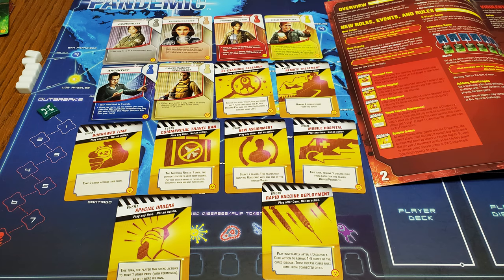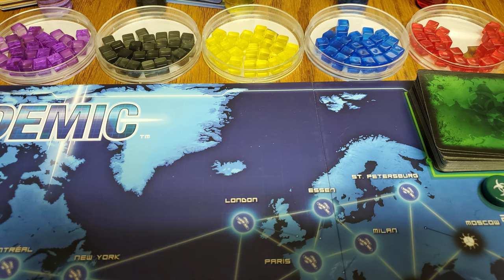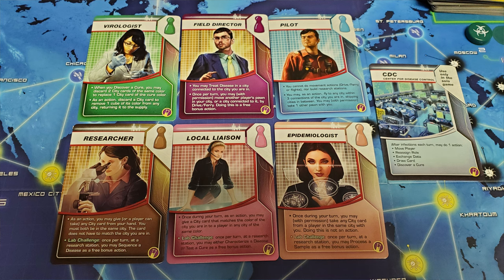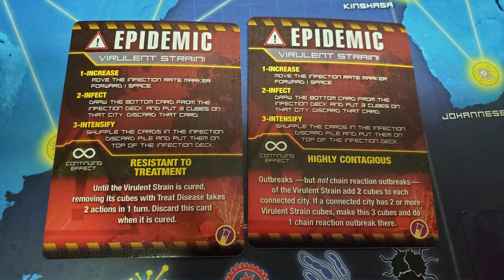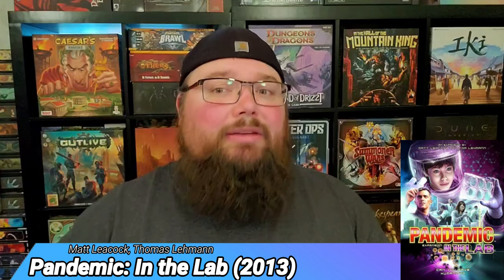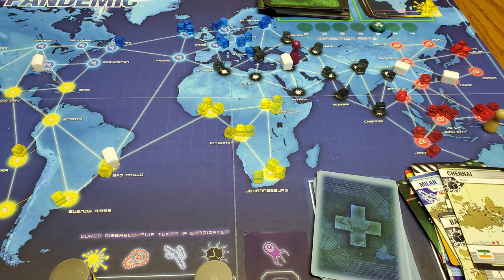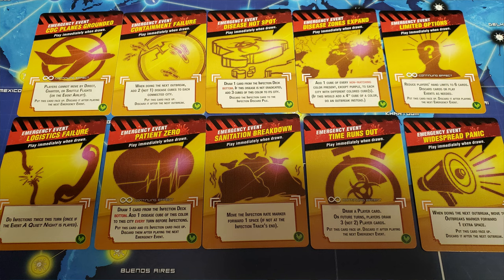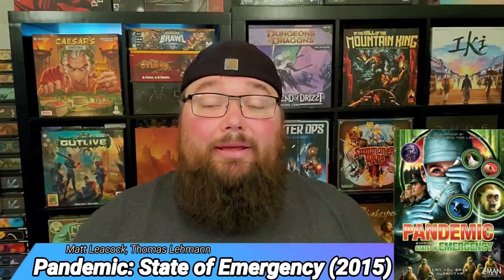Reviewing All 3 Pandemic Expansions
Reviewing all 3 expansions to one of my all time favorite games, Pandemic. Which one is right for you?

0:00 Intro
1:13 On the Brink
5:25 In the Lab
10:20 State of Emergency
16:00 Final Thoughts
18:15 Your Thoughts?